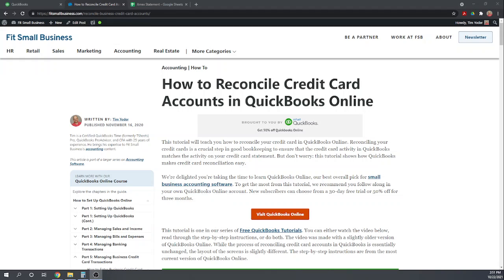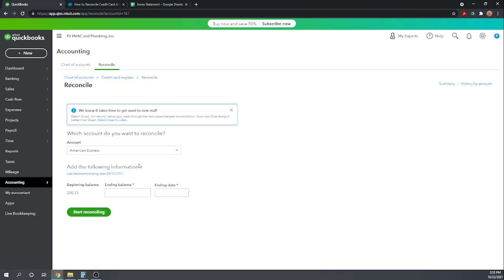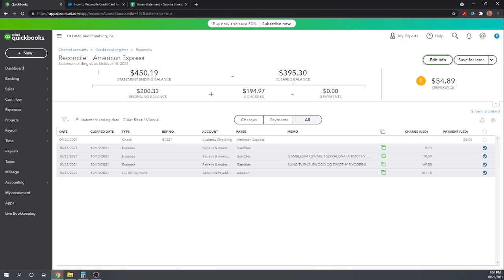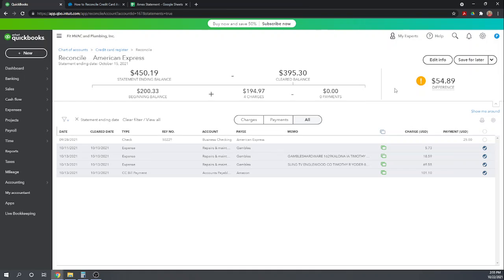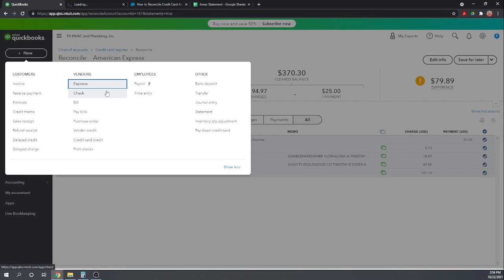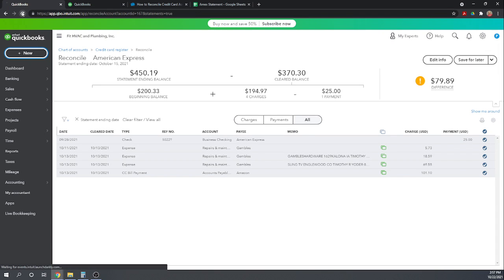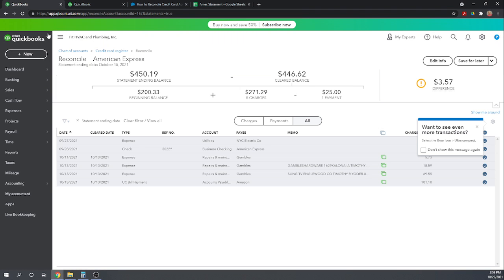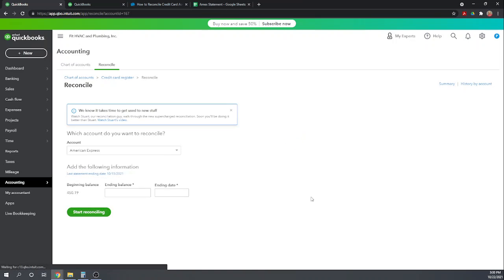How to Reconcile Credit Cards Accounts in QuickBooks Online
In this lesson, we’re going to cover how to reconcile your credit card in QuickBooks Online. Reconciling your credit cards is a crucial step in good bookkeeping to ensure that the credit card activity in QuickBooks matches the activity on your credit card statement.